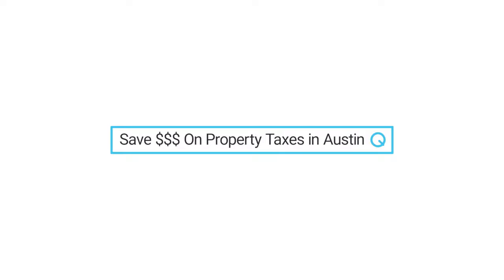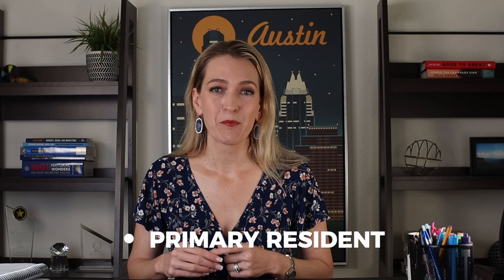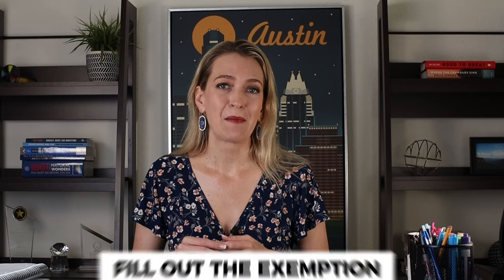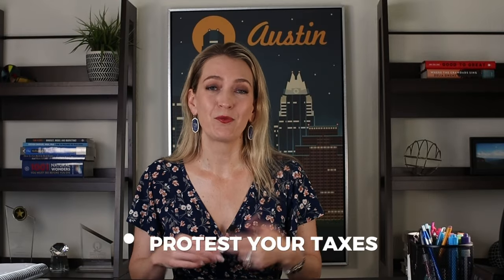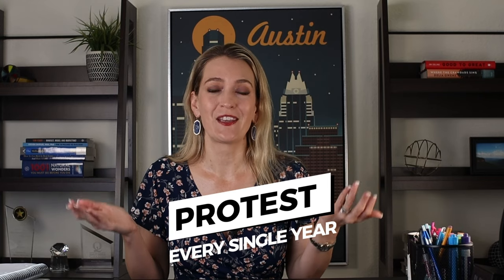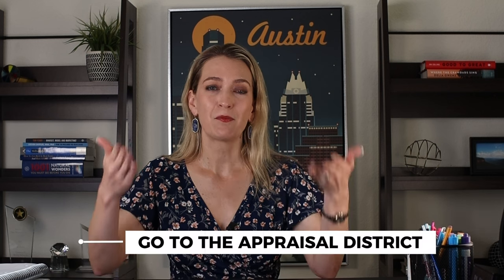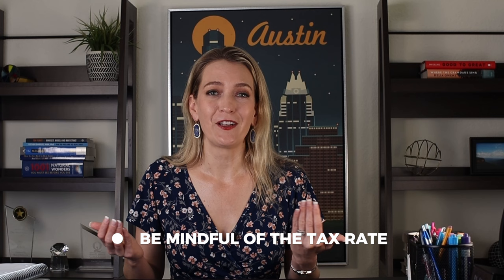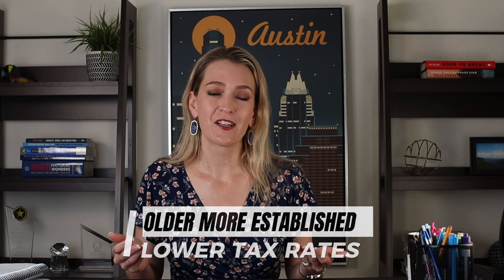Unlock Big Savings: 3 Proven Strategies To Slash Austin Property Taxes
If you're an Austin homeowner or considering moving to Austin, you're likely aware of the high property taxes in the city. Shannon Mangin provides three effective strategies to slash your Austin property tax bill. First, file for a homestead exemption if your home is your primary residence. This can save you around 20% on your tax bill and caps the annual tax increase at 10%. Second, protest your taxes annually. Even if your taxes haven't increased, protesting can often lead to reductions. You can do this yourself or hire a third-party company to handle it for you. Lastly, be mindful of tax rates when buying a home. Tax rates vary across the city, with newer construction communities typically having higher rates due to infrastructure costs. Older communities or those tying into existing infrastructure tend to have lower rates. This video offers detailed insights into each method and how they can help you save on property taxes in Austin. For more information or personalized advice, leave a comment or send an email.